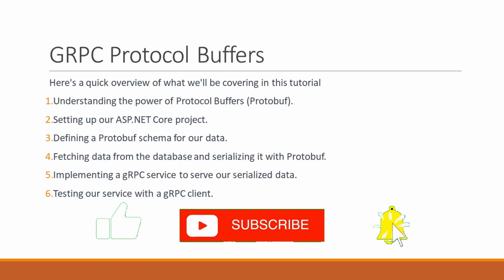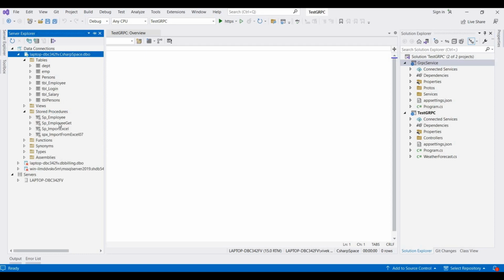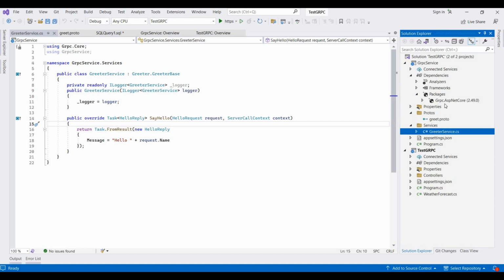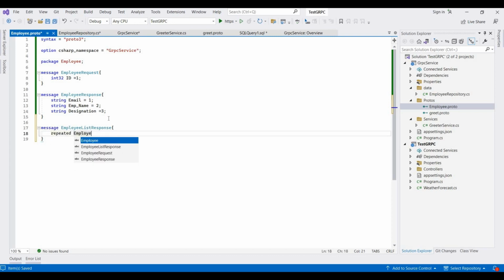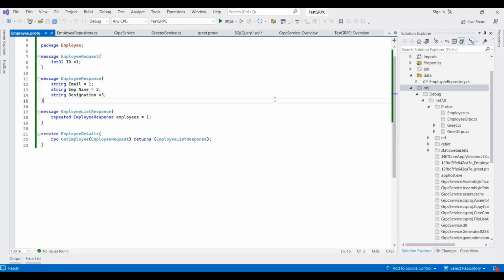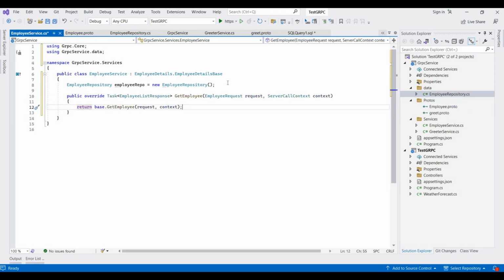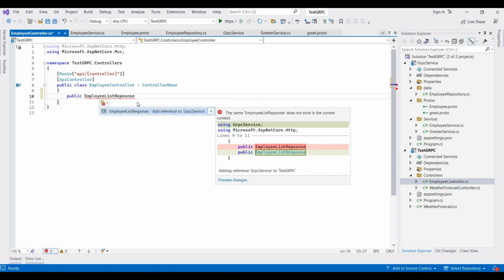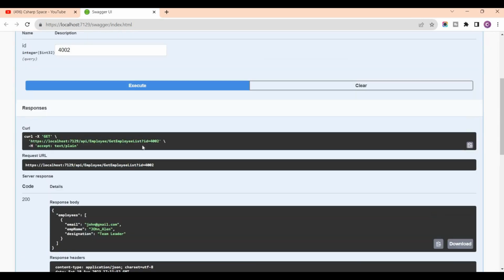How to Fetch Data from Database with gRPC Protobuf in ASP.NET Core 7.0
In this tutorial, we'll dive into the world of high-performance data retrieval in ASP.NET Core using gRPC Protocol Buffers (Protobuf). If you're tired of slow data transfers and want to optimize your applications, this video is for you!

⭐️ Key Topics Covered:
- Understanding the power of Protobuf for data serialization.
- Setting up an ASP.NET Core project for efficient data fetching.
- Defining a Protobuf schema to structure our data.
- Fetching data from the database and serializing it with Protobuf.
- Implementing a gRPC service to serve our serialized data.
- Testing our service with a gRPC client.

By the end of this tutorial, you'll have the skills to significantly improve data transfer efficiency in your ASP.NET Core projects.

Have questions or suggestions? Drop them in the comments below; I'd love to hear from you!

How to Use Apache Kafka in C# Application
: How to Use AI GitHub Copilot in Visual Studio 2022: Live Demo
: C# and ChatGPT: How to Integrate the ChatGPT Completions into C# Application